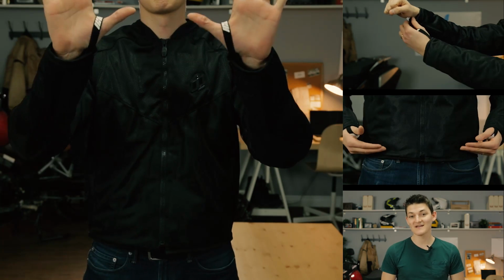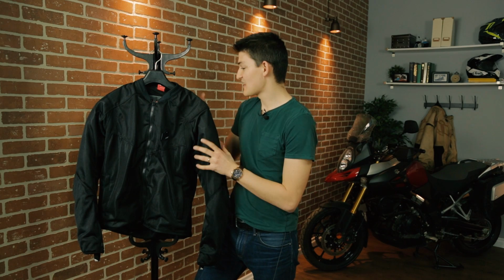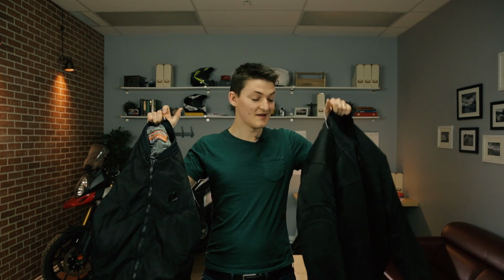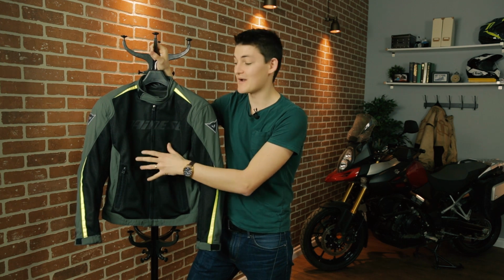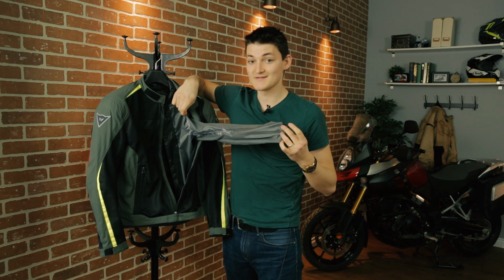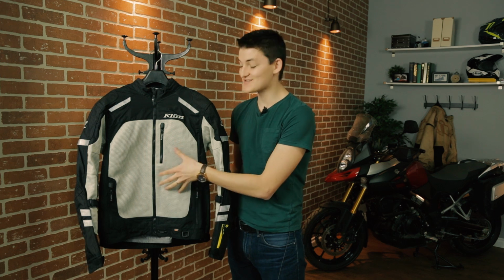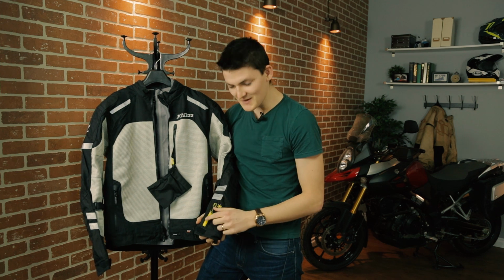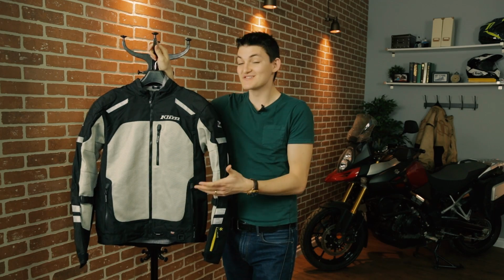Best Mesh Motorcycle Jackets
Mesh motorcycle jacket product links and video timestamps:
0:11 - Icon Anthem 2 Mesh Jacket
2:22 - Dainese Hydra Flux D-Dry Jacket
3:49 - Klim Induction Jacket